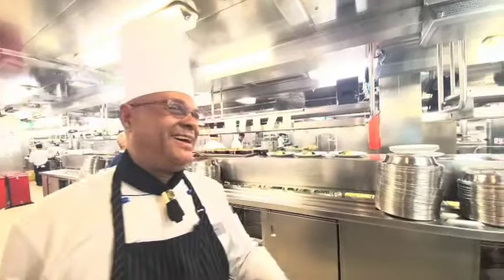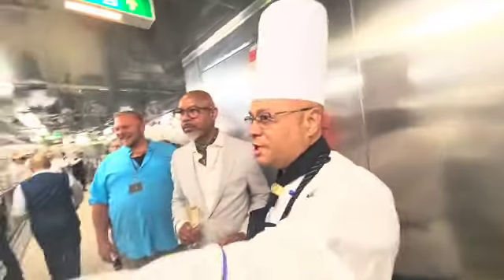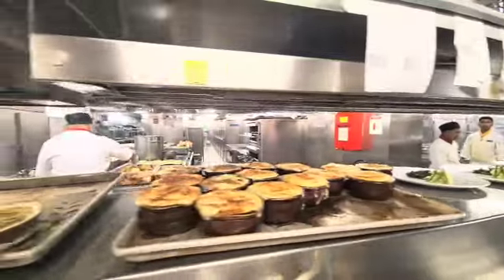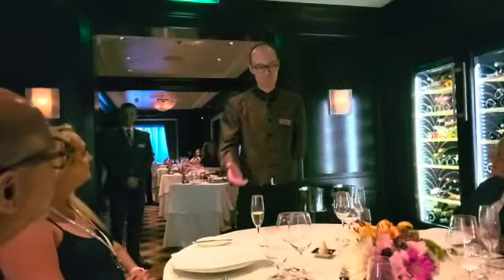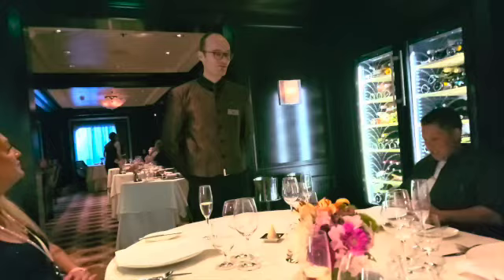Cooking with 2 Bald Black Guys on Cruise Ship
Our experience at the Captain's Table